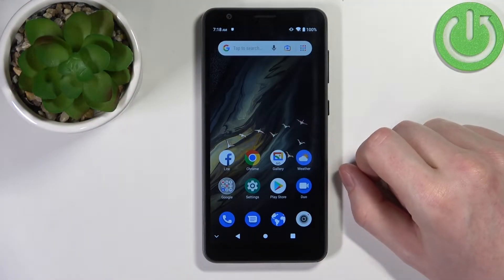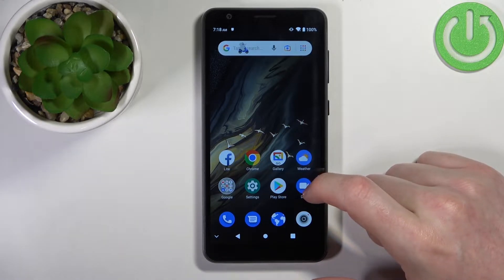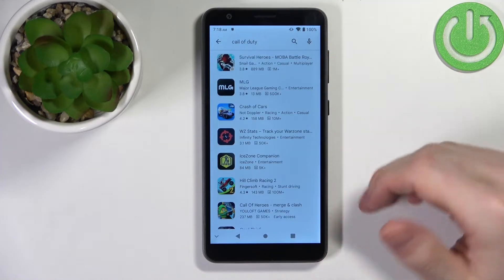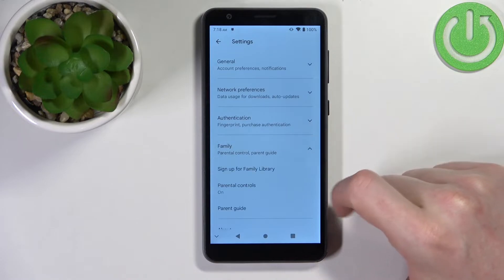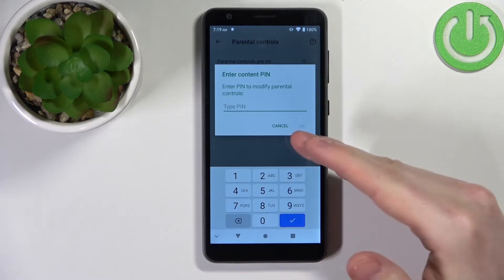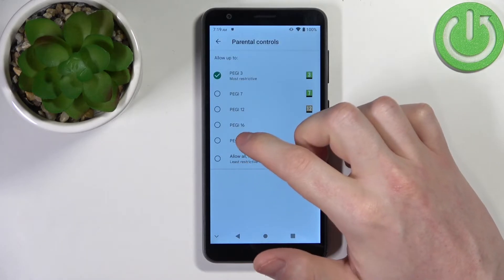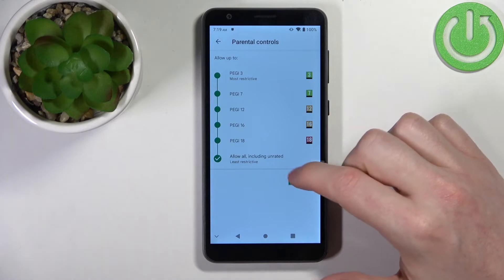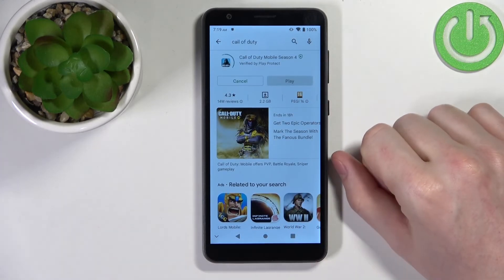How to Find Call Of Duty on Google Play Store on ZTE Blade A31 – Disable Parental Control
Find out more info about ZTE Blade A31:
Hi there! Have you ever been wondering how you can find Call of Duty in Play Store of your ZTE Blade A31? In today's video we're going to show you how you can find Call of Duty Mobile game in Play Store of your ZTE Blade A31 just in a couple of simple steps. You problem might be in parental control settings, which you can easily fix after watching this tutorial. So if you wish to learn how you can find Call of Duty in Play Store of your ZTE Blade A31, all you need to do is just watch this short video to the end, follow the instructions provided by our specialist and try to perform this operation yourself on your ZTE Blade A31.

How to find Call of Duty on Google Play Store? How to disable parental control on ZTE Blade A31? How to find Call of Duty in the Google Play Store? How to turn off parental control on ZTE Blade A31?